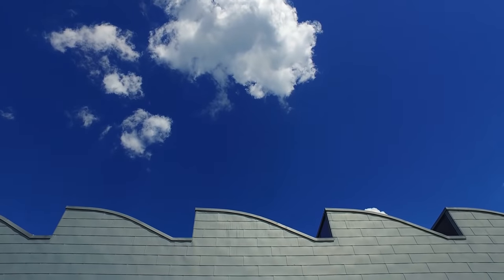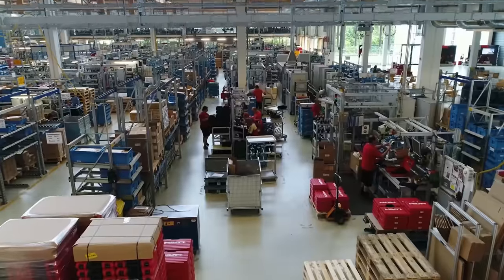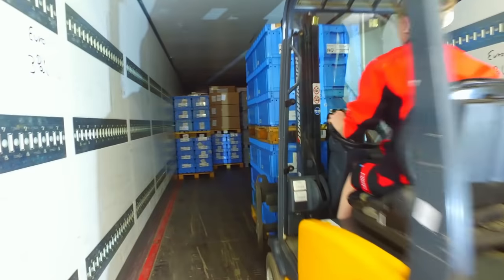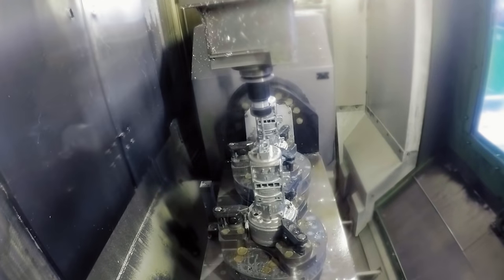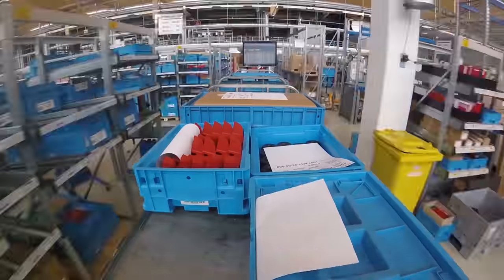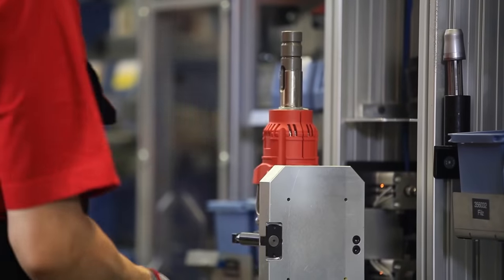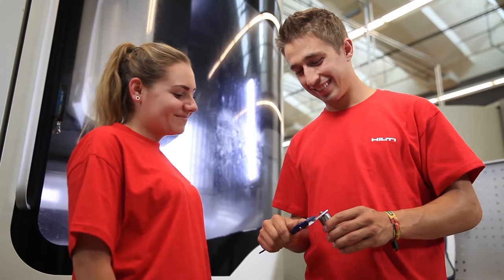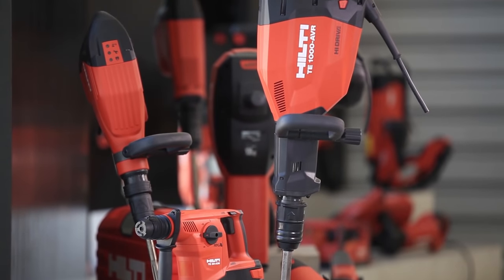INTRODUCING our plant in Thüringen, Austria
Our plant in Thüringen, Austria specializes in machining technology, component assembly and the final assembly of our tools for drilling and demolition, diamond coring and sawing tools and fastening technology tools.

With dedicated teams for production technology development, machinery engineering & construction and tool prototype manufacturing plant 4 contributes significantly to innovation and speed in new product introduction.

The plant was founded 1970 and has steadily expanded since then.
The most recent expansions were in 2009 with the completion of a new production hall and in 2010 when final assembly production was relocated to Thüringen from our plant in Mauren, Liechtenstein.

400 employees work at the Thüringen plant, including 70 apprentices, making the plant one of the largest centers for vocational training in the region. In 2009 it was named the best vocational training operation in Austria.